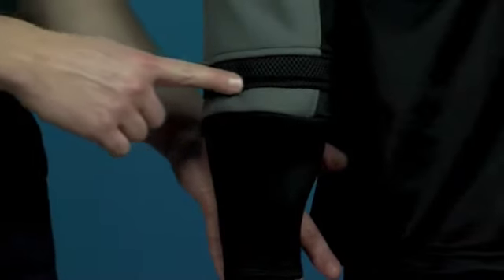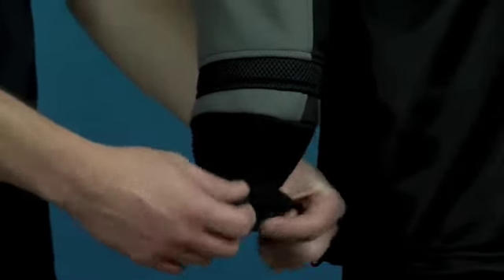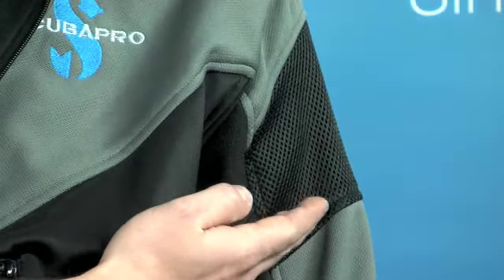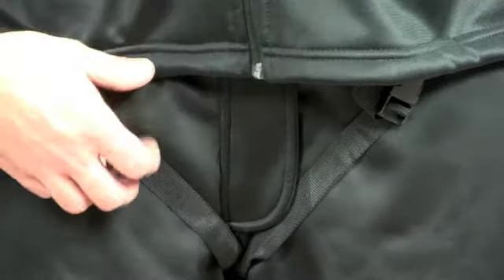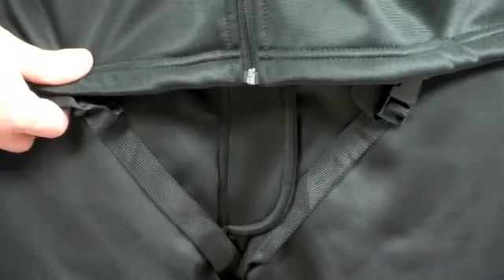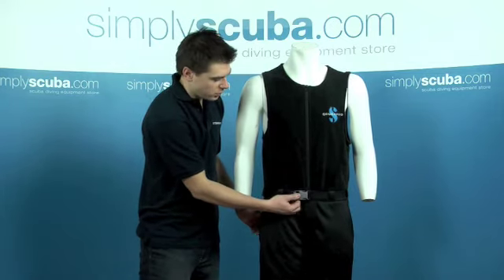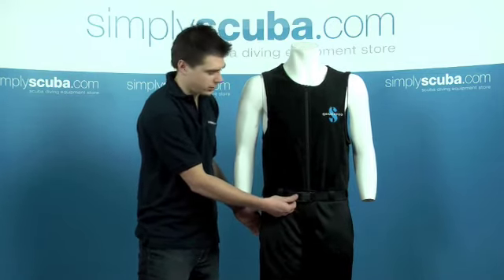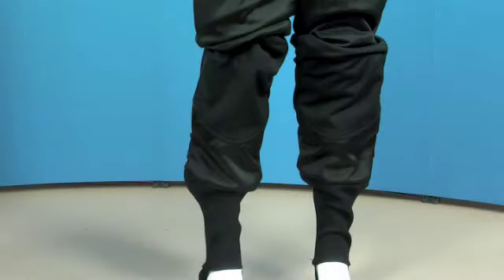Scubapro Polar Shell Undersuit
The Scubapro Polar Shell Undersuit is a two piece suit which despite being loaded with features it remains un-bulky and endeavours to keep you dryer during your dive. A fantastic undersuit!